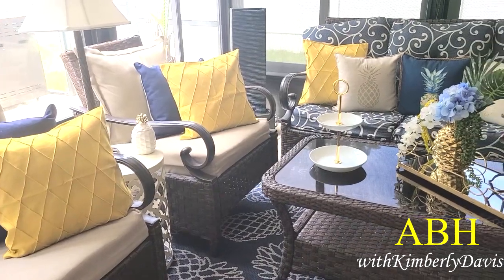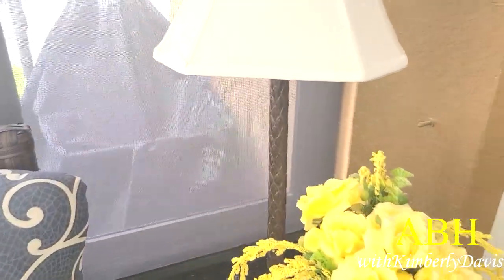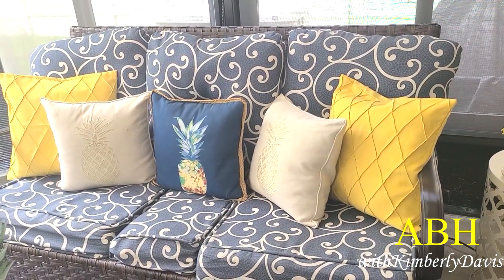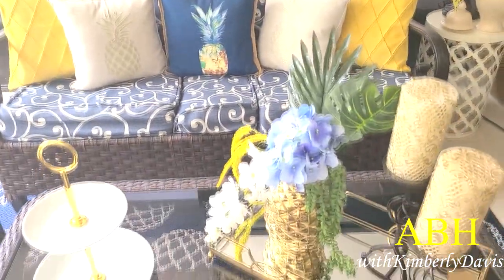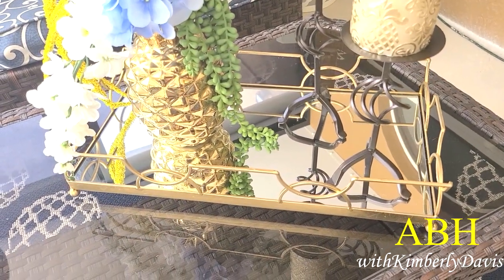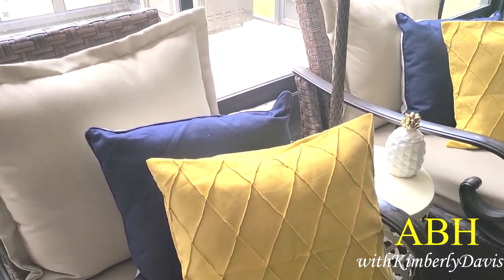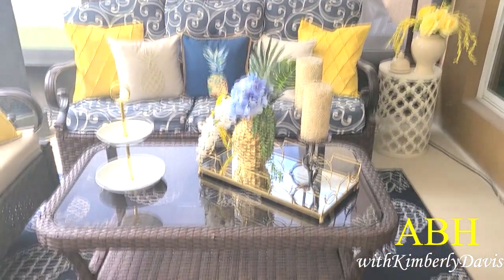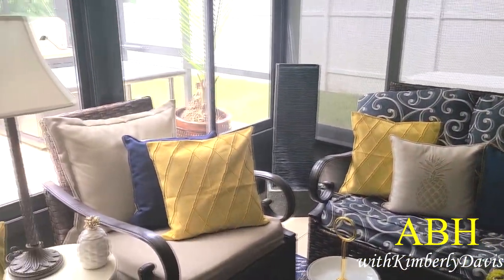Summer Patio (Sitting Area) Refresh 2021 | Pineapple Passion | On a Budget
Hello Blessed Family, Today I am sharing my Summer Patio Sitting Area...I did a refresh in this space using basically things I have already/on a budget! I am continuing my pineapple theme that I have fallen in love with this year. Follow @KimberlyDavisABlessedHome for more home decorating and homemaking inspiration!

(Pineapple Passion | Outdoor 2021 Series)

(Individual Videos)
Song: Tropical
Artist: Timothy Infinite